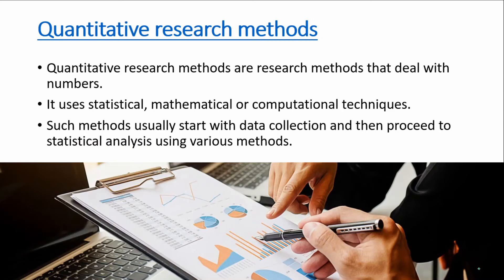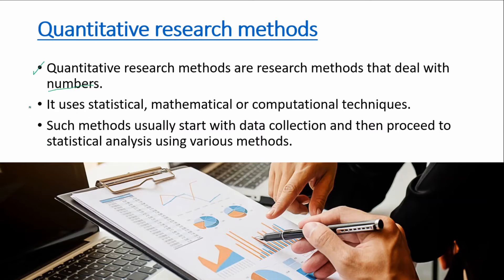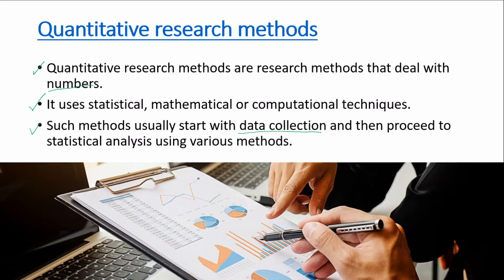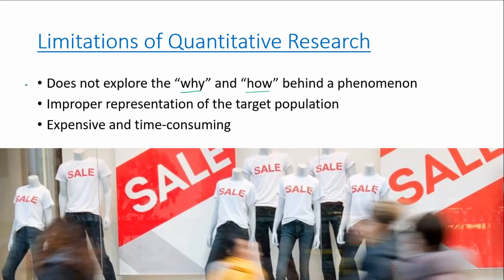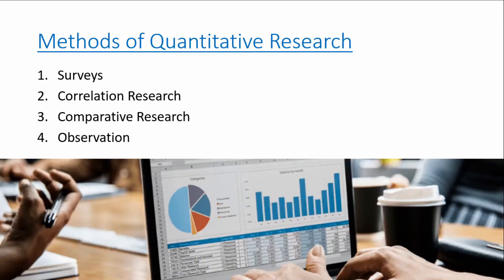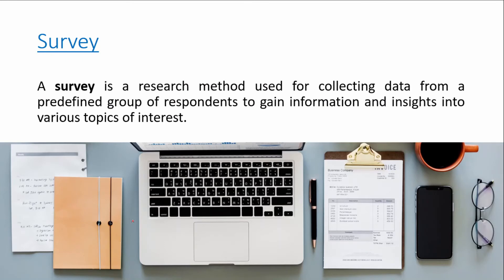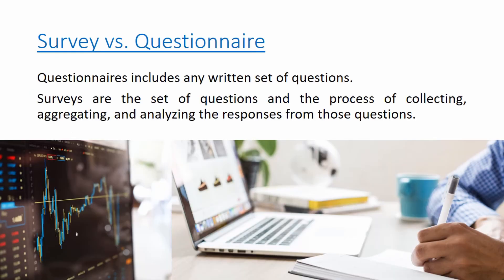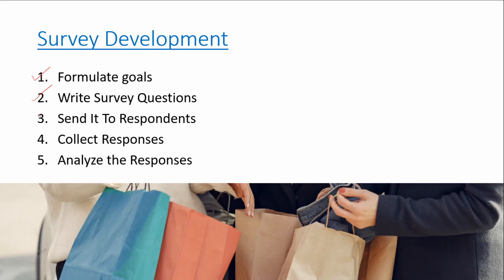Quantitative RESEARCH METHODS - Types of Research and Survey Methods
The video will explain what quantitative research is all about and how it is used.  The types of quantitative survey will also be presented.

My students at:
University of Santo Tomas (UST)
Miriam College
College of San Benildo-Rizal
Pamantasan ng Lungsod ng Marikina (PLMAR)
San Beda College-Alabang
Philippine School of Business Administration-Quezon City (PSBA-QC)